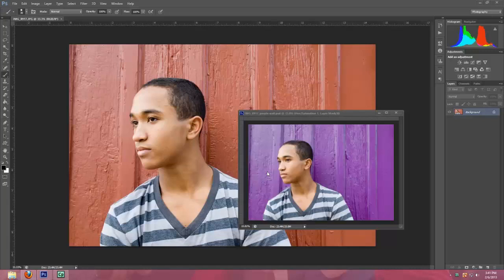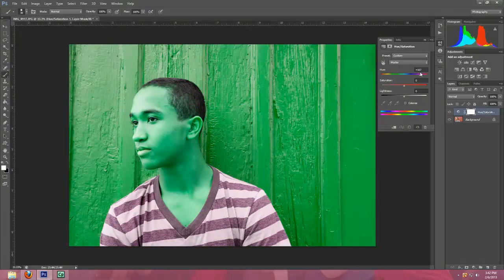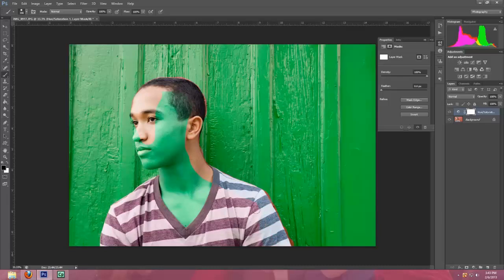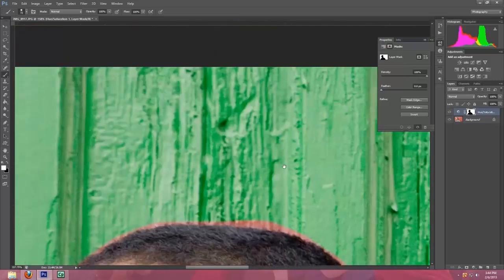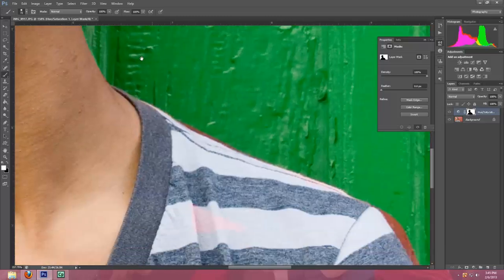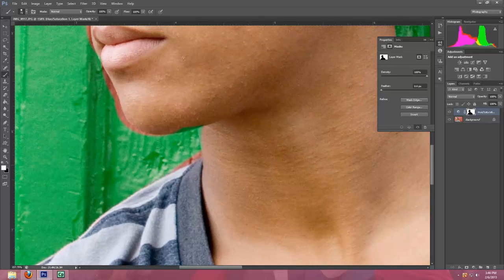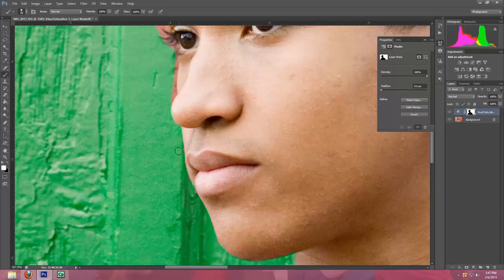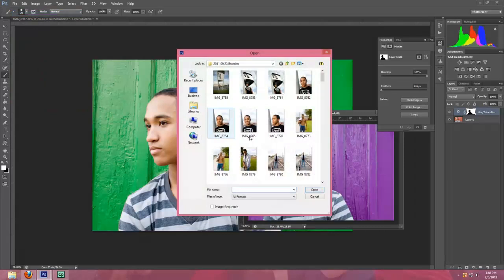How to change the color of a background in a photo in photoshop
In this tutorial, I'll show you how to change the color of a background in a photograph using photoshop CS6